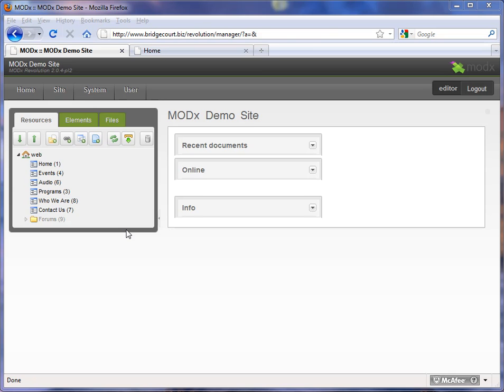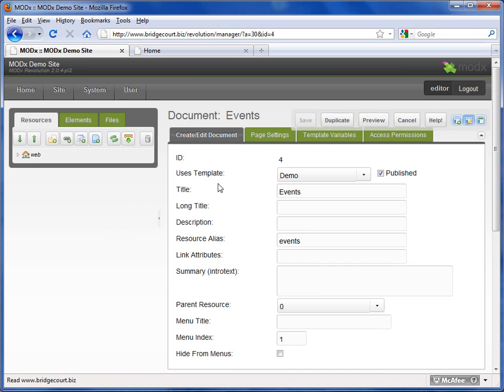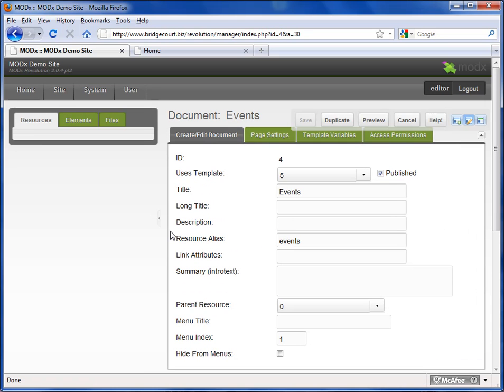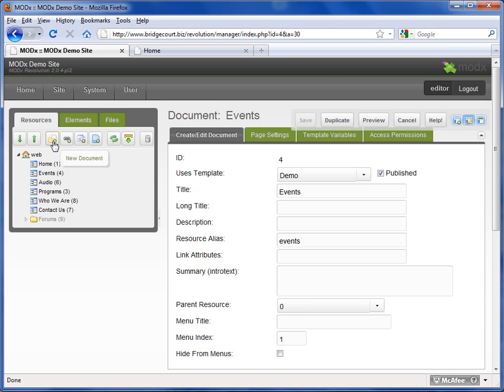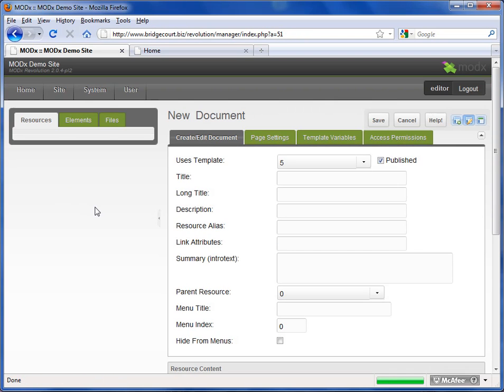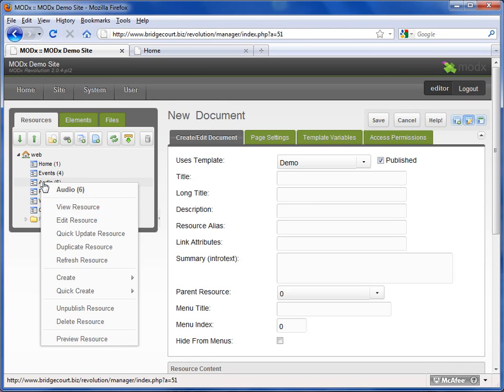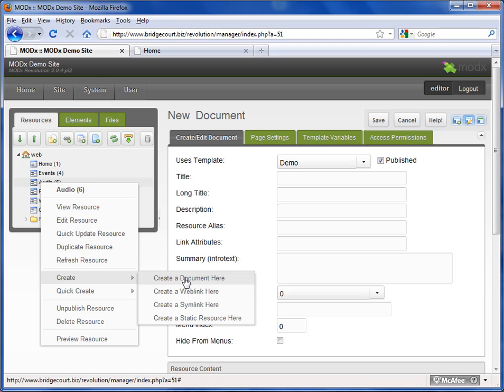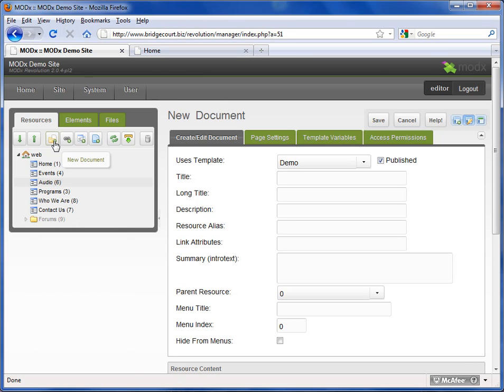Create or Edit a Page, MODx Content Management System Training Part 4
Create or Edit a Page in MODx Revolution content management system. Perfect for managing websites. This tutorial is based on MODx 2.0.4.